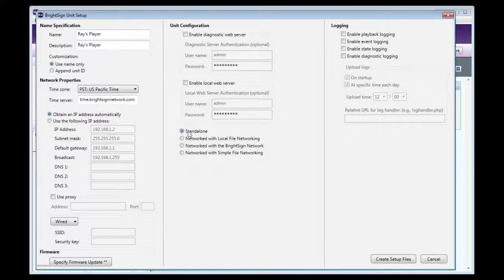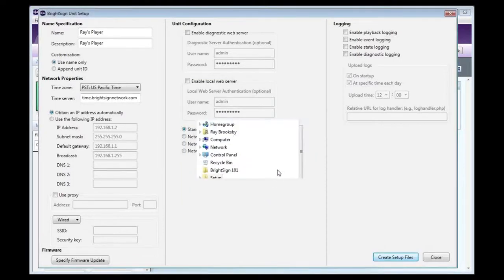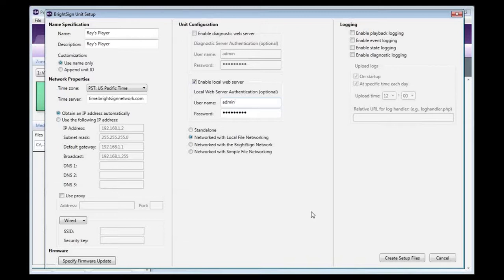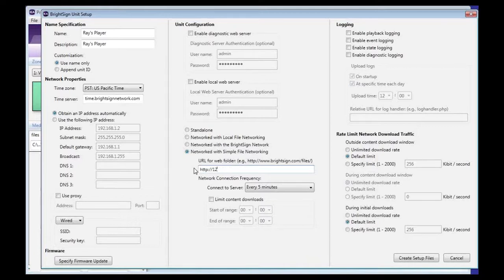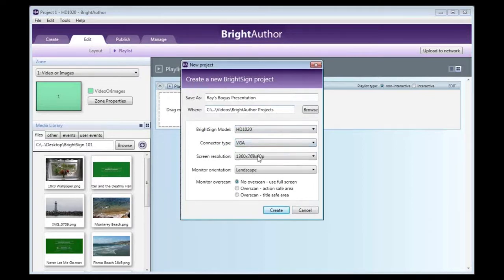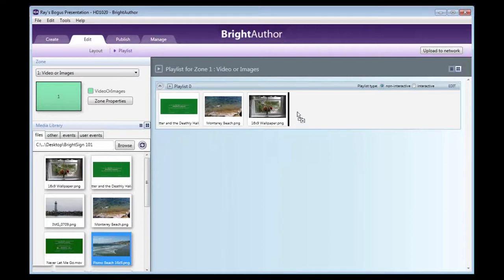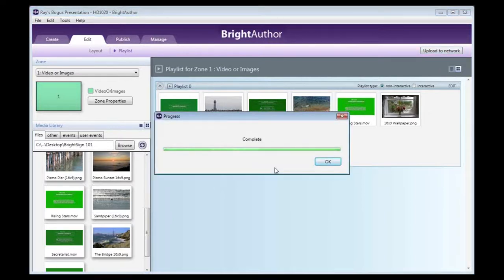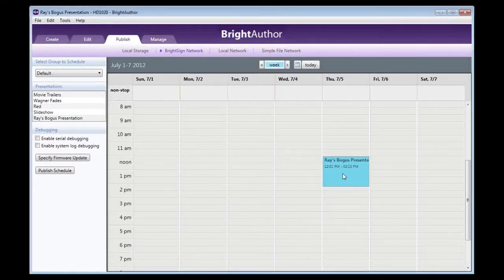01 4 BrightSign 101 4of5